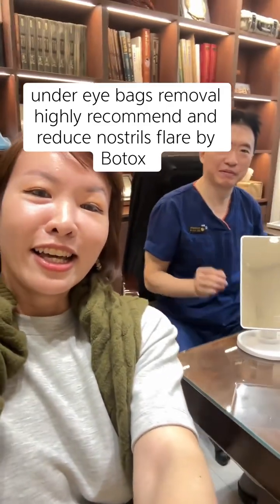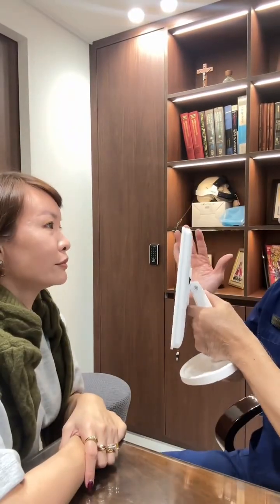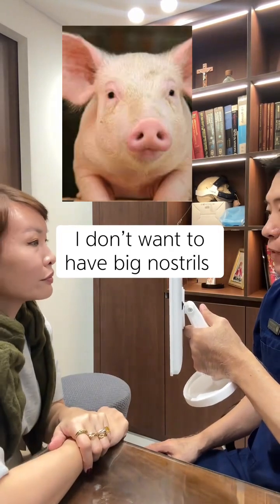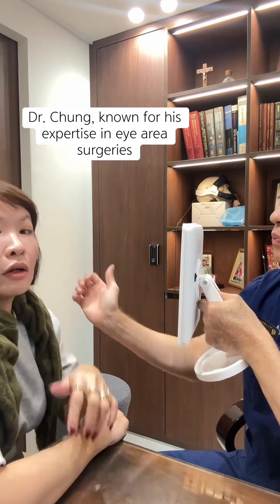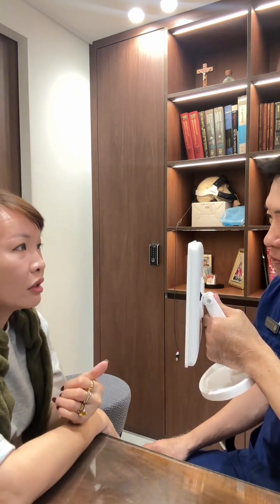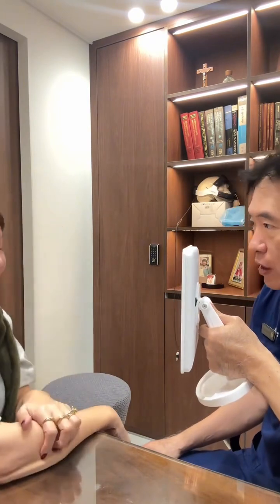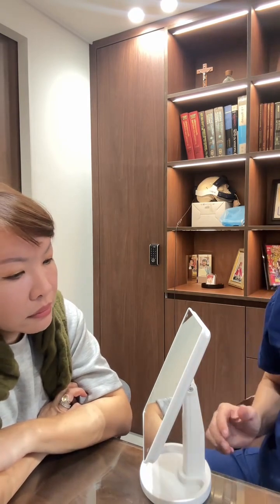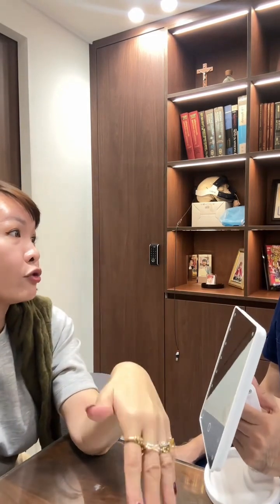How to Remove Eye Bags Permanently (Advice from a Surgeon)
Thank you, Dr. Chung, for your time and valuable consultation! 🧡 From sub-brow lift, fat grafting, and thread lift to discussing how to manage forehead lines, nostril flaring, and lip volume loss-aging gracefully just got a little easier with your expert advice. 💋✨